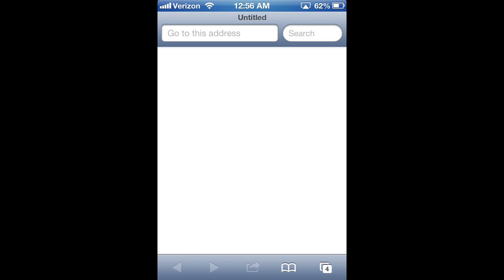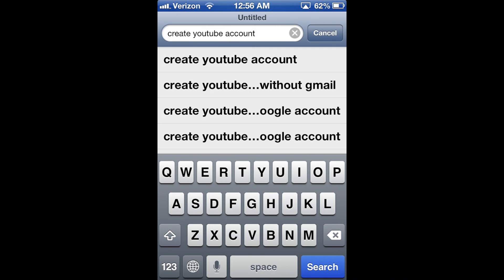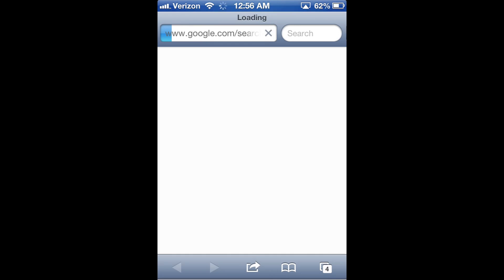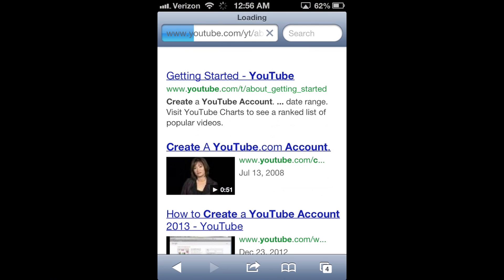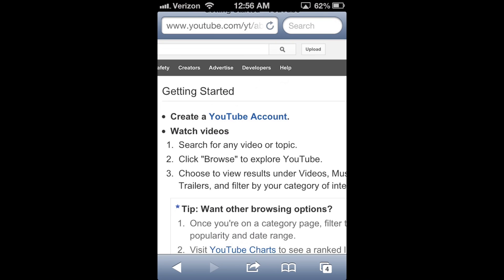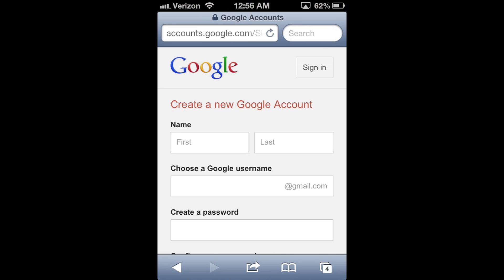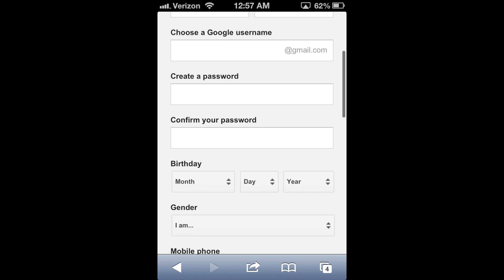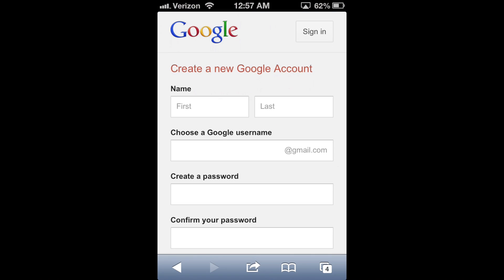iPhone How to Create YouTube Account, Google, Gmail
On iPhone, iPod, iPad, how to create a YouTube Account, Google Account, Gmail Account. They are all pretty inclusive at this point. Hope this helps some folks.